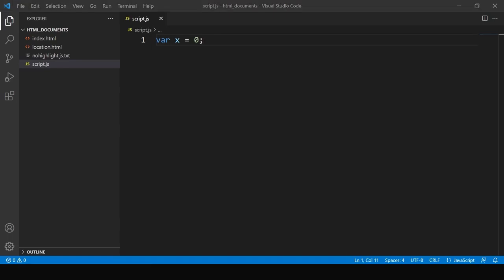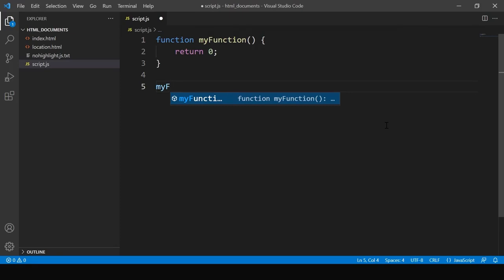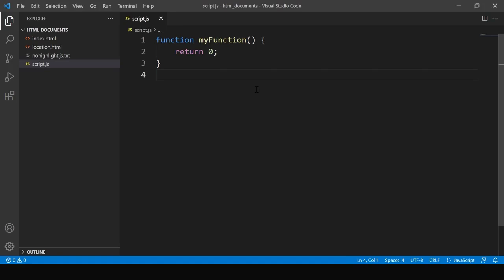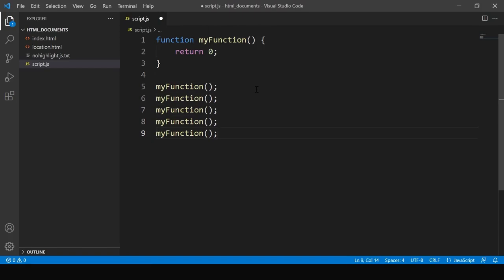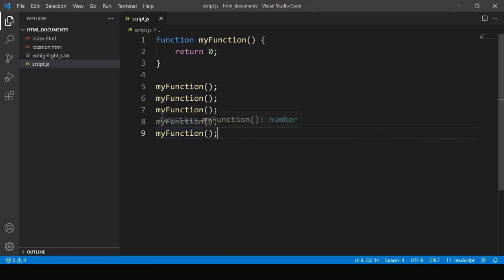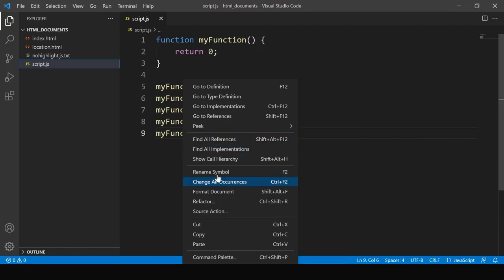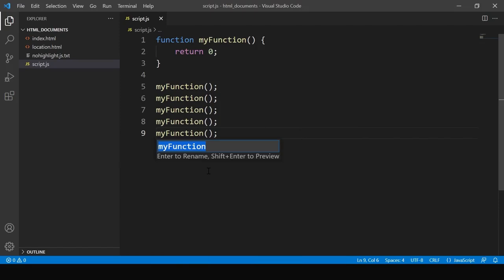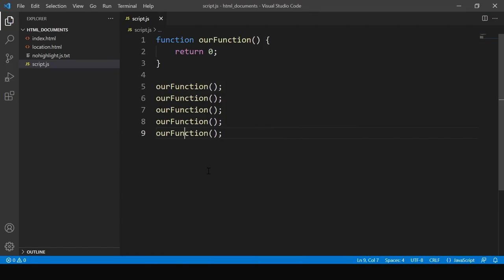017 What is a an IDE?